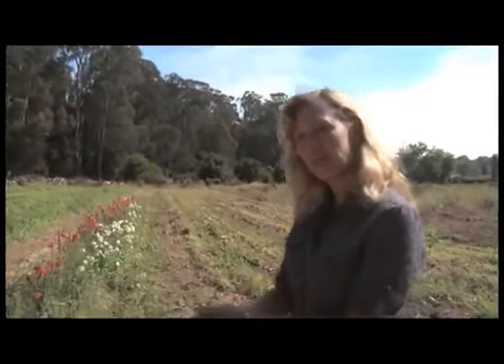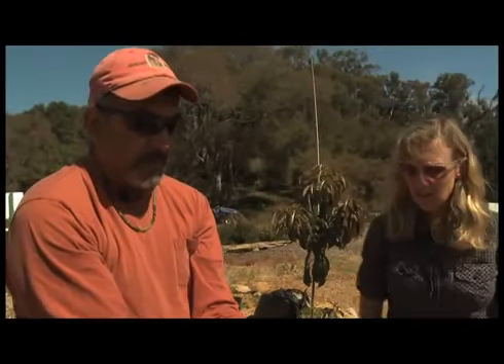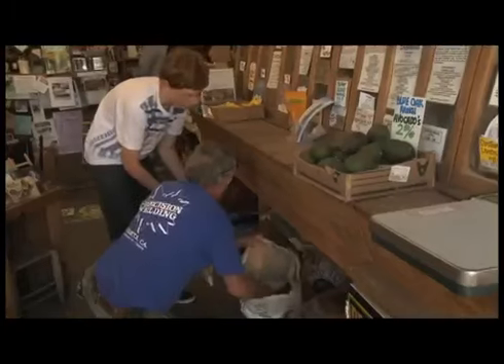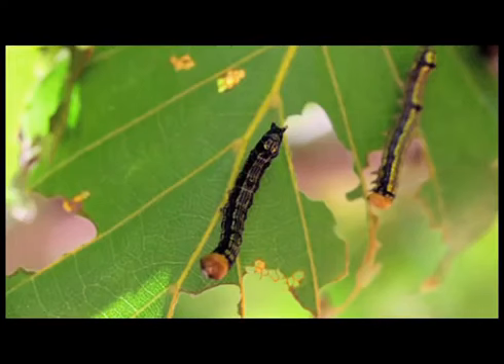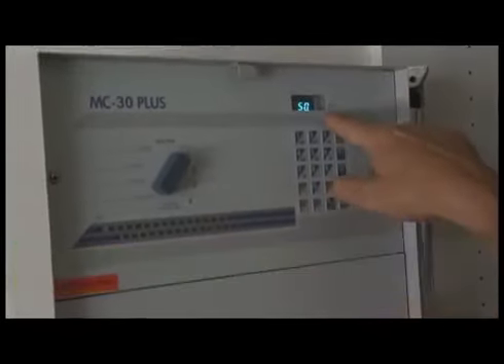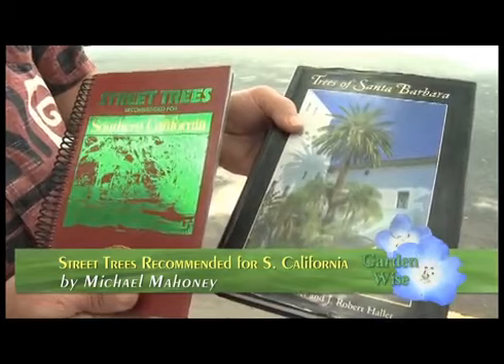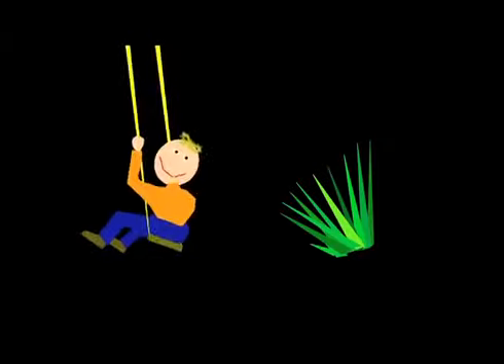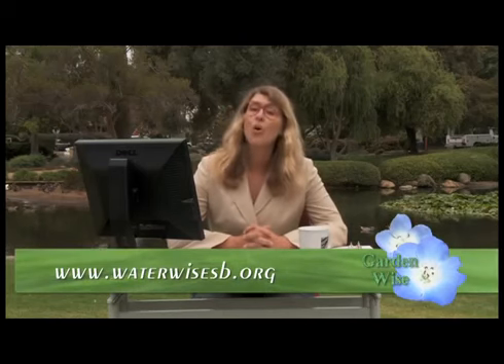Garden Wise Episode 202: Dynamic Organics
Join Garden Wise host Meg West as she shares how you can become an organic gardener while saving water.